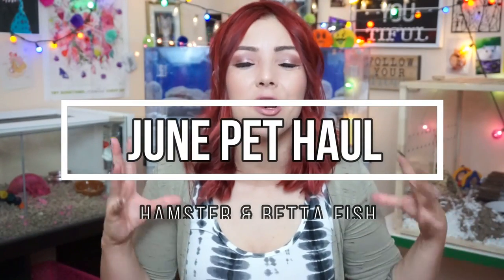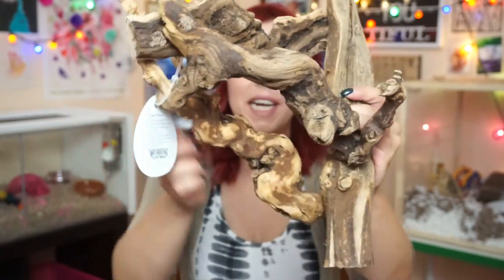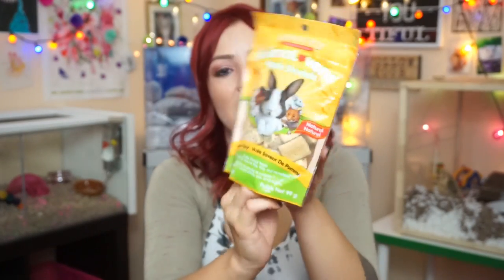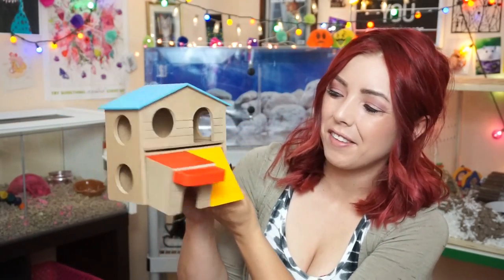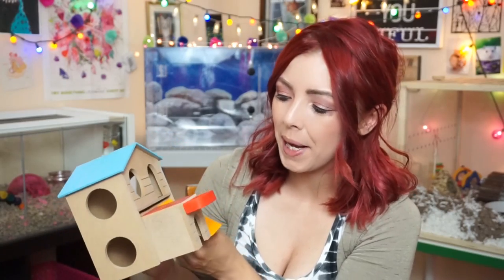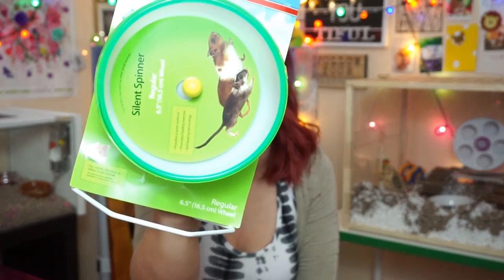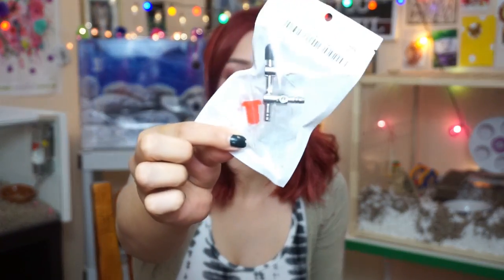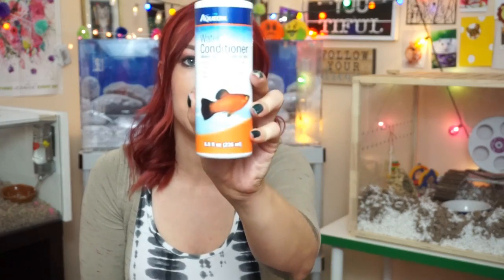JUNE HAMSTER HAUL & BETTA FISH HAUL | Petco & Amazon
Hamster and Betta Fish Haul today everyone! I went ahead and did some online shopping this time:) I ordered from Petco & Amazon! I went ahead and got a few things for the hamsters and for the "new" hamster as well , also got a few things for the betta fish that i will be getting soon .. i cant wait to start setting up the tank soon! Also, pls remember that I always do my research before getting any new pet and the tank that i am going to be using has already been cycled through my sister . I understand how important it is to cycle a fish tank before putting any new fish in it:) I will show you guys the setup soon once i have everything ready for the tank! huge hugs ! Pam♥

What Cage is Mochi in?
Ikea detolf ..yassssssss

What Cage is Patch in?
Eco habitat by living world